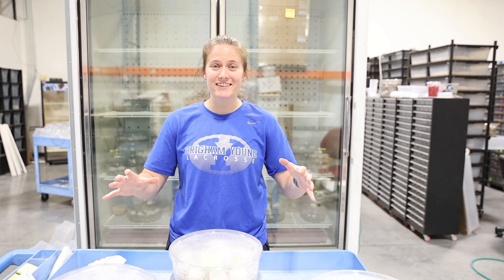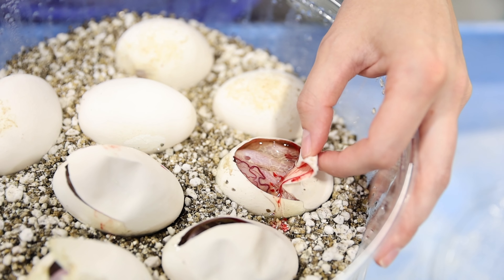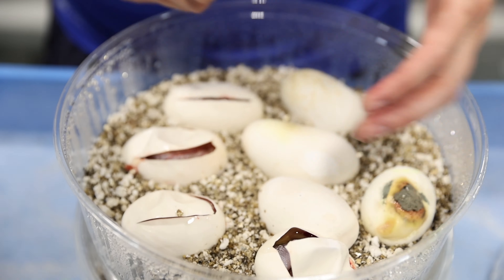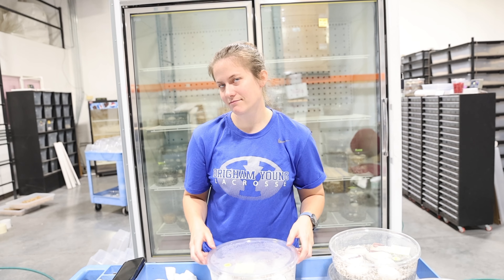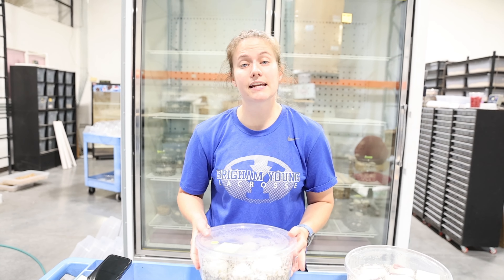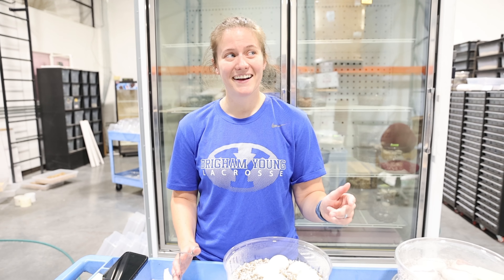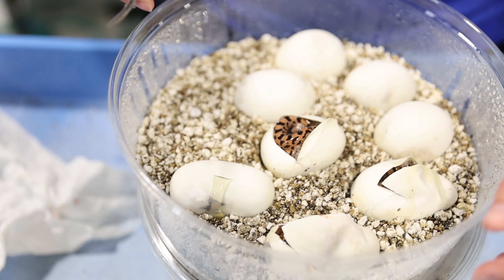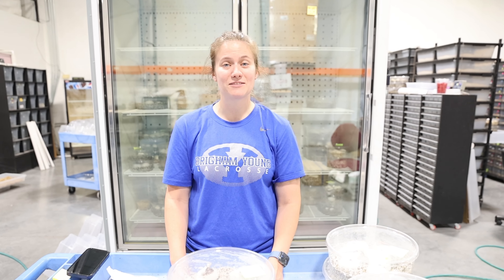Tiger, Ghost, and Snow Babies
Some of our last bull snake clutches of the year hatching and there is some cool stuff! Make sure to check it out and watch till the end to see the TIGERS!